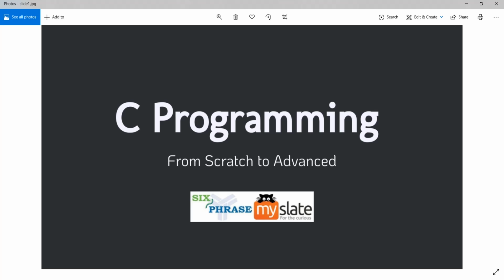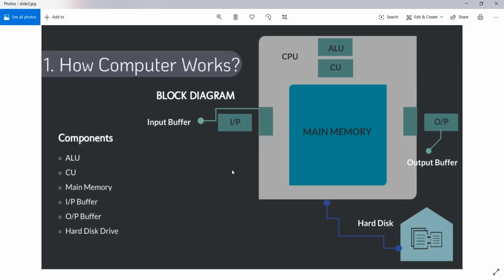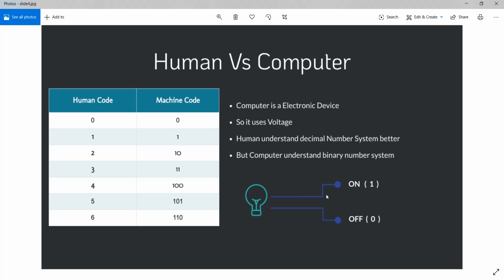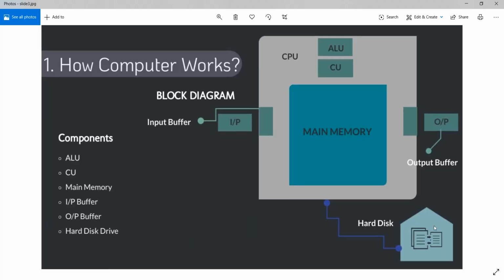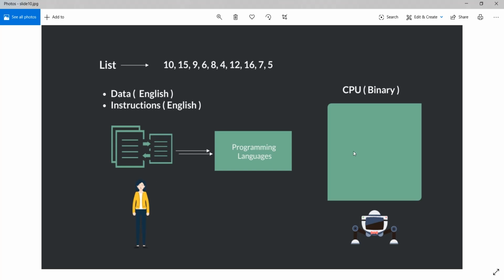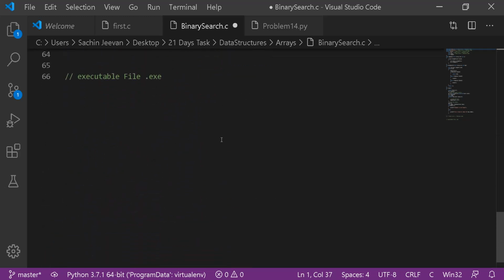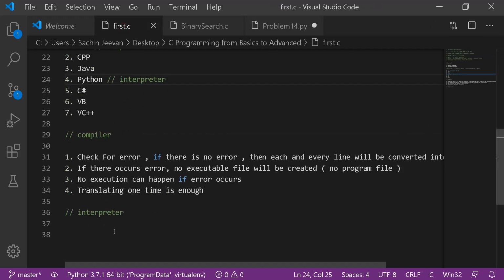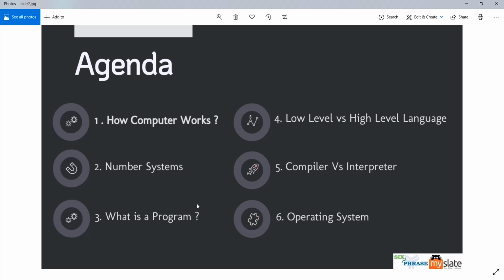C - Basic Programming - Part 1 ( Introduction to Programming )